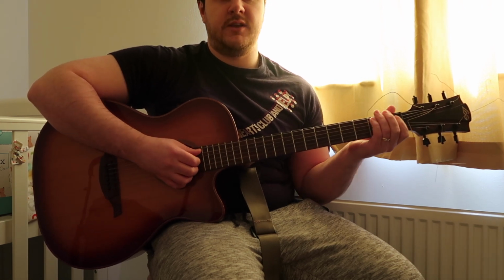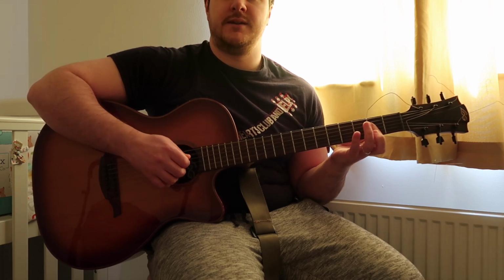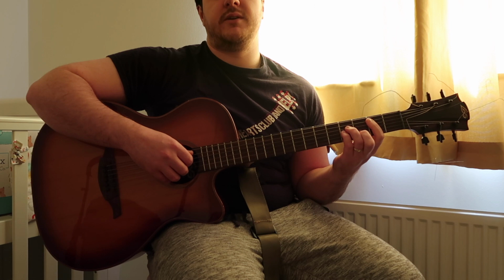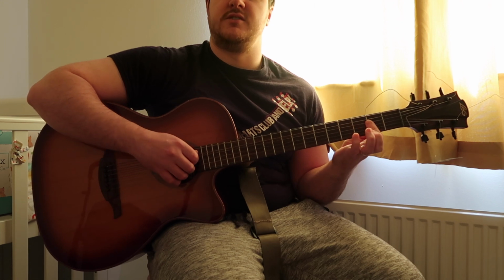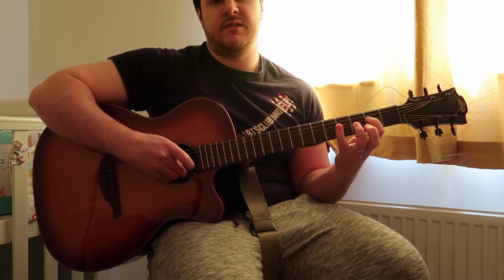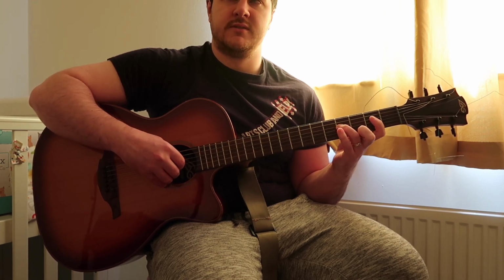Boy With Luv BTS Guitar Lesson FT. Halsey Tutorial tab chords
i teach you how to play the brand new song boy with luv by BTS ft. Halsey on the acoustic guitar this is a great K-Pop tune and this guitar lesson will teach you the tab for the chords and the finger picking bits with strumming pattern for the intro, verse, chorus, pre-chorus and post chorus hope you enjoy and let me know subscribe follow on twitter @planetmarkvlog £bts £halsey £boywithluv